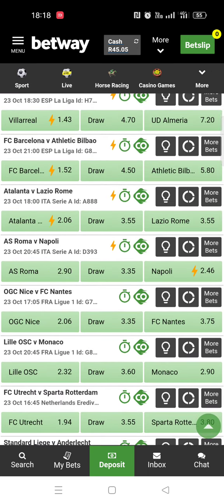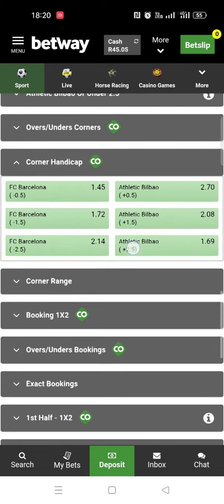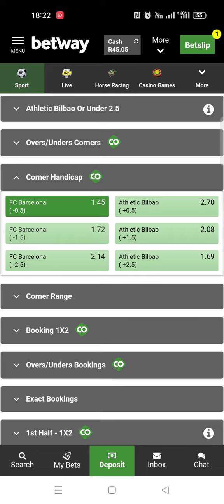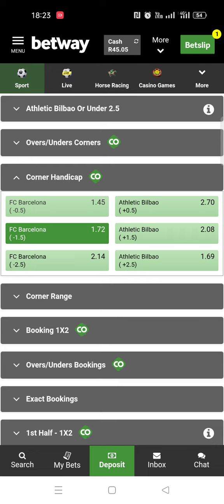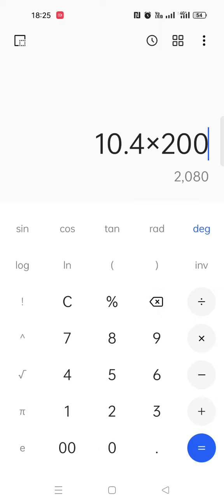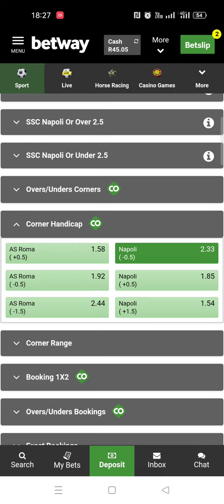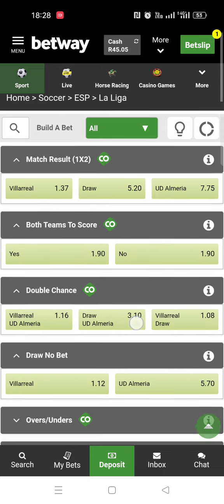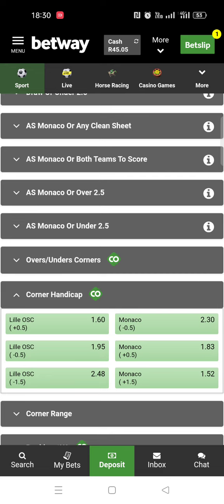Easy Money Betting Simple Markets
a very quick way of Accumulate money when betting using the Corner handicap strategy, Use it for obvious Teams such Liverpool, Arsenal,Mancity,Baryen Muchen etc.